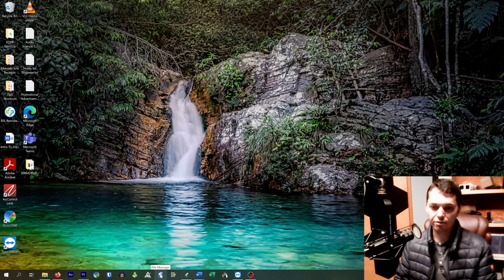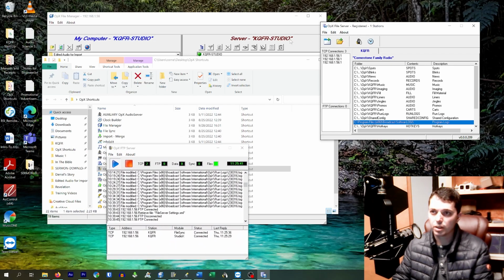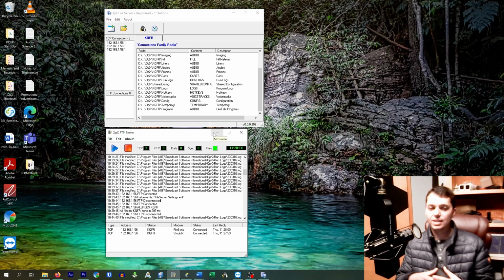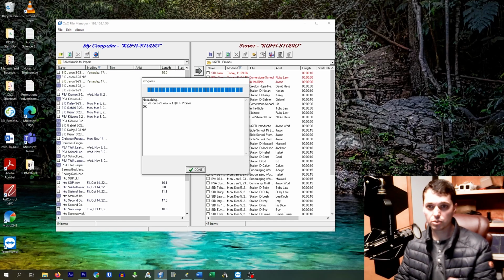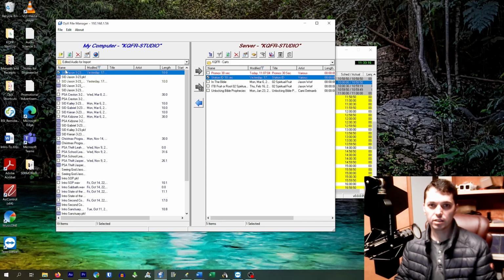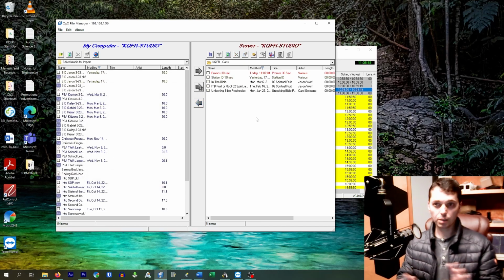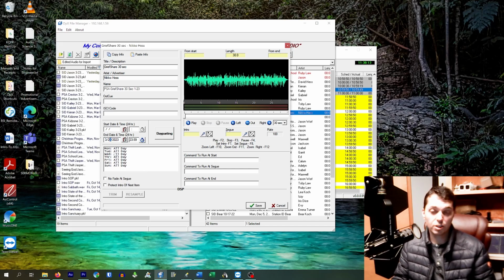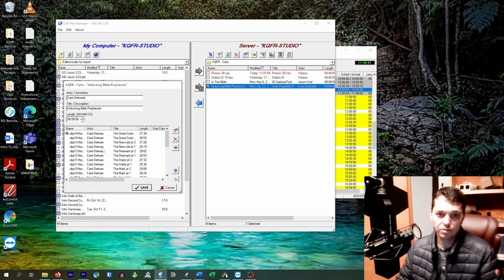03 Managing Files and Carts in OpX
This training video is intended for KQFR in Bonners Ferry and is not made for general training in OpX.